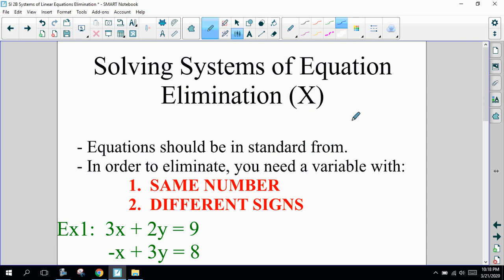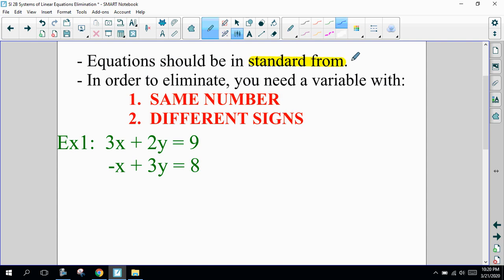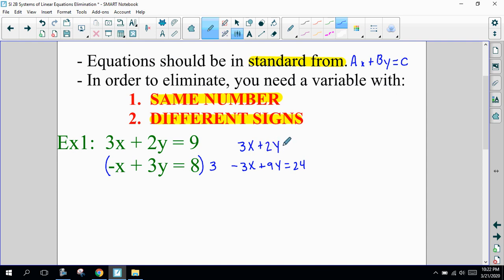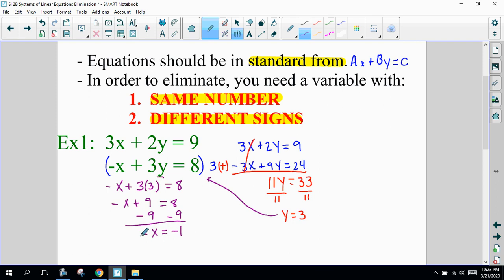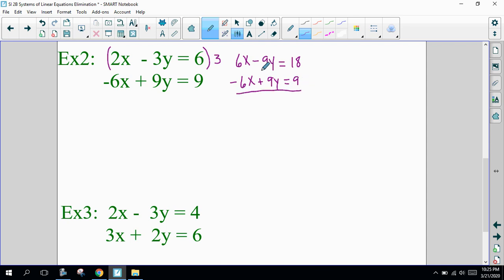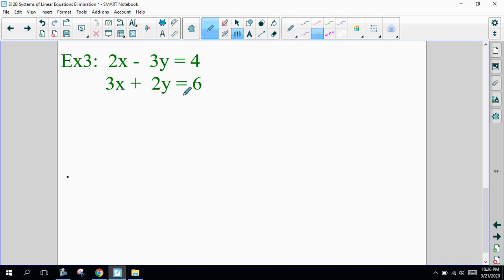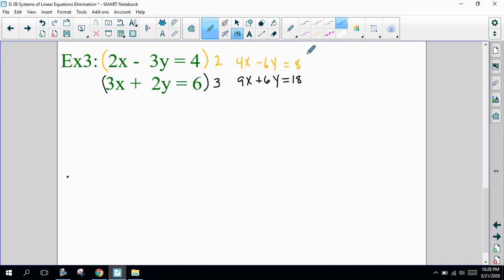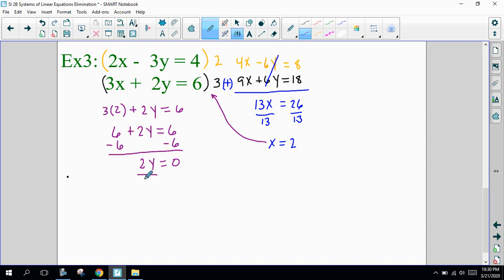Systems of Linear Equations Elimination x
Algebra 1: Systems of Linear Equations by Multiplying